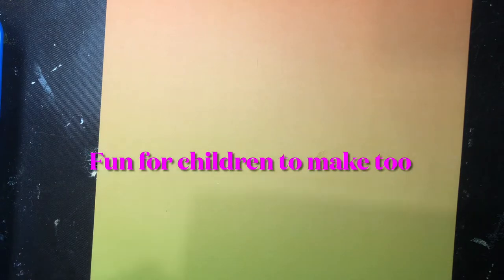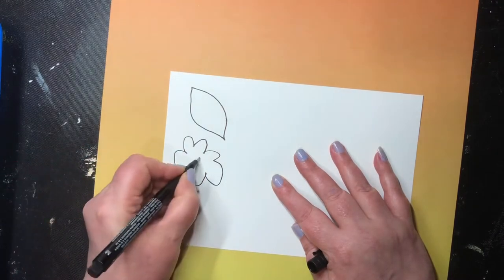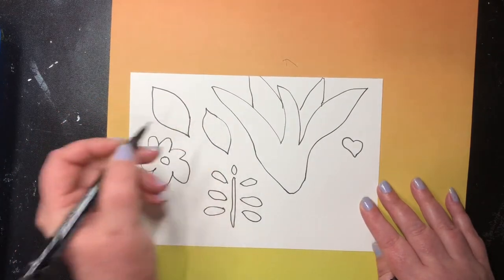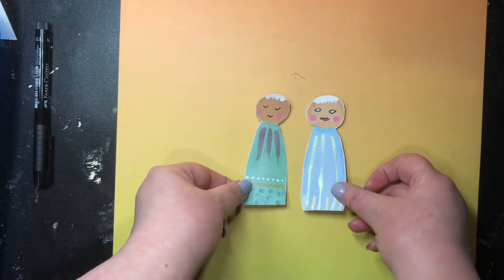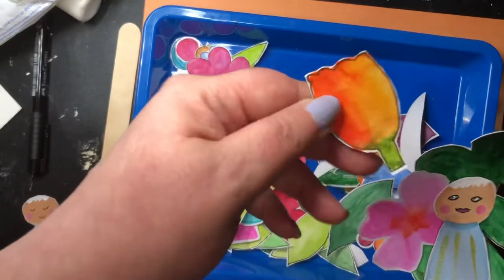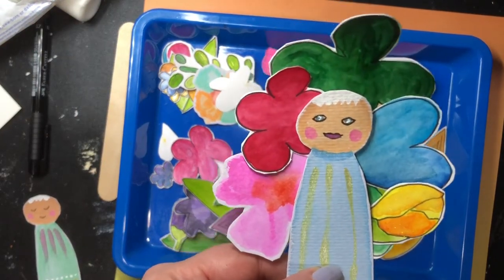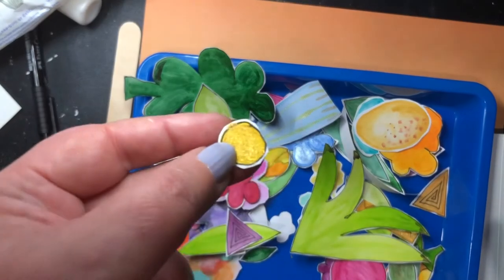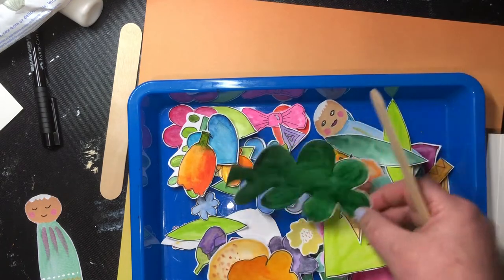Easy to make Fun Craft Project Dolly Lolly's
Today I'm sharing how I make bright and beautiful Dolly Lolly's Wand's ( try saying that fast over and over ) a fun and easy project for mostly all ages. I recently made two of these for friends to add in there late birthday treats package and they loved them. I think there really nice to give to your friends in happy mail to make them smile,   also they can make a wish and look after there Dolly lolly in there craft room and talk to them if they get bored lol, Anyway hope you like the video it's just a step by step guide on how to make them and I'll catch you in the next video Happy Painting 😘 xx
Things you can do with your Dolly Lolly
bookmark s
plantpots markers
craftroom friend
Annoy the cat or dog
Make seasonal versions
Add to your journals as extra gifts
Make a few for a table centre piece
Give them to a loved one

Dee Dee's Channel as she asked me to make a video
TikTok .com/@Theboredcrafter